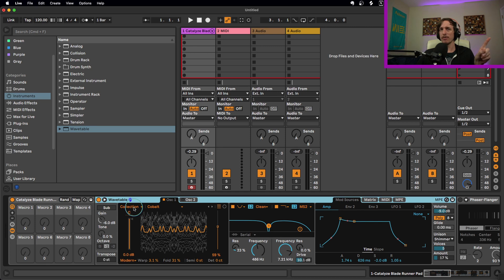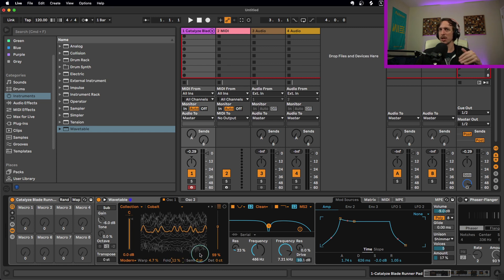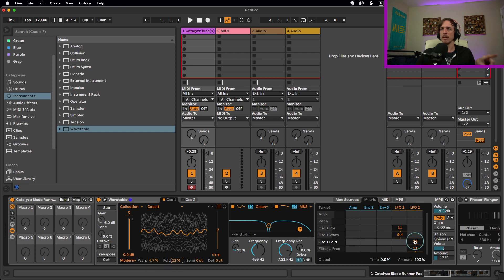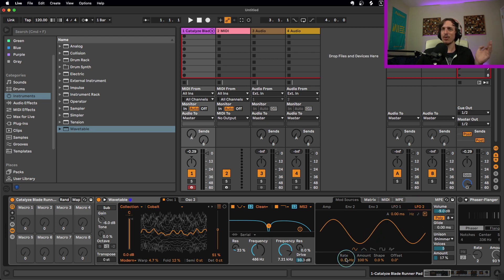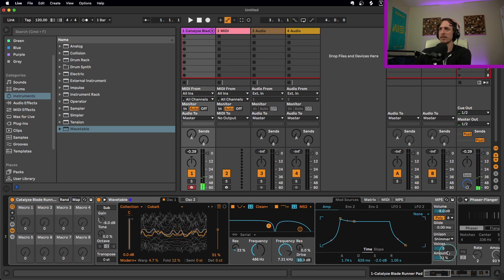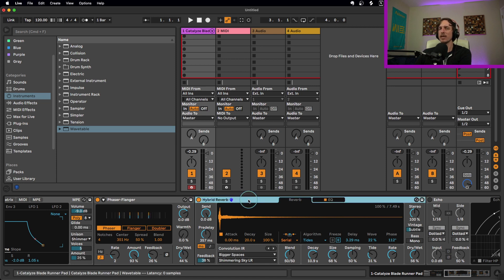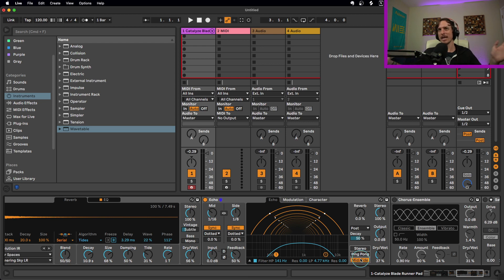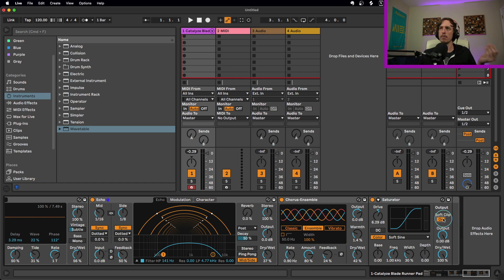Sci Fi Sound Design Tutorial | Ableton Live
In this Ableton Live sound design tutorial, we will be taking a look at how to make a blade runner-esque synth sound using just Live devices.

I’ll be releasing quick tips, tricks and tutorials Thursdays for the foreseeable future.  In addition to those videos, I also stream on Mondays and Wednesdays.  If you are interested in checking out more about what we do this is where you can find it: